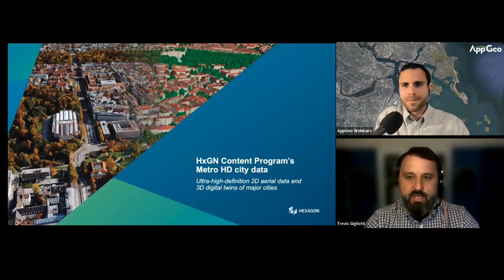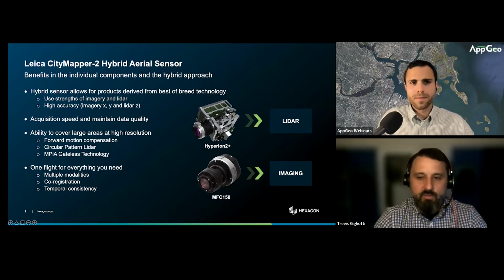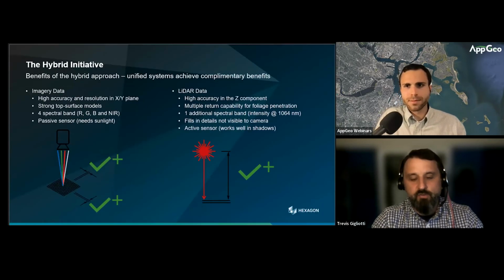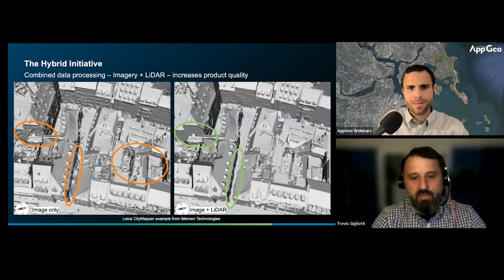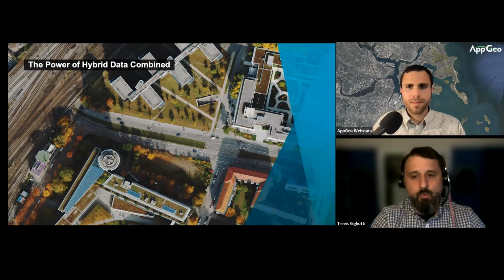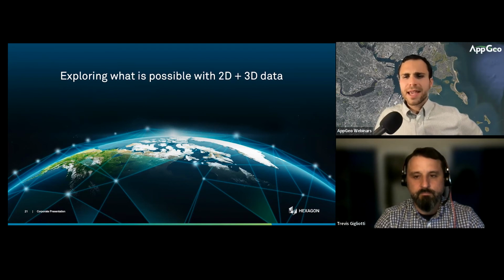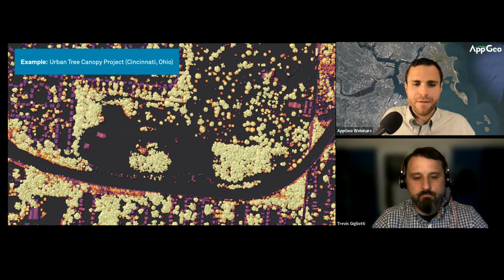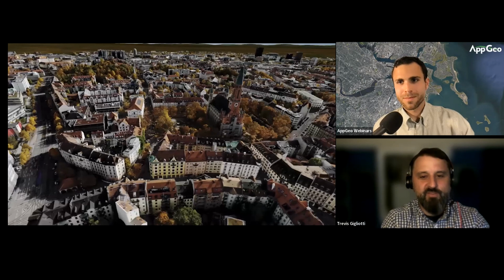Introducing Metro HD City Data Program - Hybrid LiDAR + Imagery for Cities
Are you curious about the term “Digital Twins” and wondering how to make use of Imagery, LiDAR, and 3D models for your city?

Hear from the experts at Hexagon, the company behind the hybrid Leica CityMapper-2 aerial sensor that is revolutionizing data collection by offering LiDAR, oblique imagery, and top-down imagery in a single flight.

These advanced digital collection technologies and integrated data offerings allow you to go beyond imagination and work directly with digital representations of your built environment. We’ve bundled these data offerings into a new program, called MetroHD, specifically designed for cities.
Trevis Gigliotti, Director of Technical Content Solutions, Hexagon

In this webinar recording - you’ll learn all about the MetroHD program opportunity:

-Introduction to the technology (cameras, sensors) behind the data
-Review of the specifications of the LiDAR, 2D and 3D, and oblique data types
-Learn about the types of models this data supports - mesh models, building models, Digital Elevation Models (DEM), and more
-Explore ways to use the data and models, such as urban planning, flood mitigation, tree canopy analysis, and more
-Simple steps to order/pre-order and price the data for your city
-How to take advantage of Hexagon’s flexible data licensing models

In this conversation between AppGeo’s GIS Expert, Aaron Doucett, and Hexagon’s Director of Technical Content Solutions, Trevis Gigliotti, you’ll learn how to make more insightful, data-driven decisions for your city using MetroHD’s incredible, accurate, and detailed representations of our world.